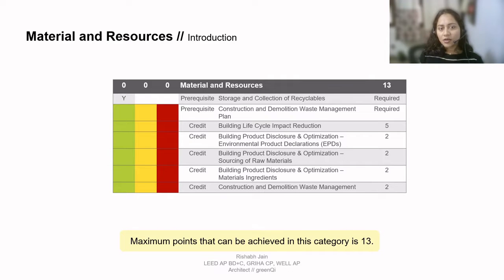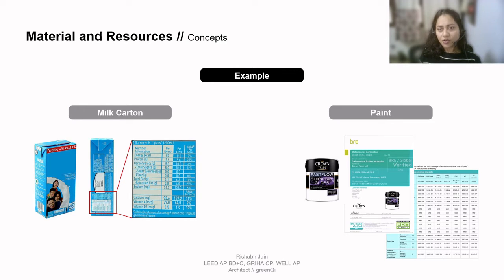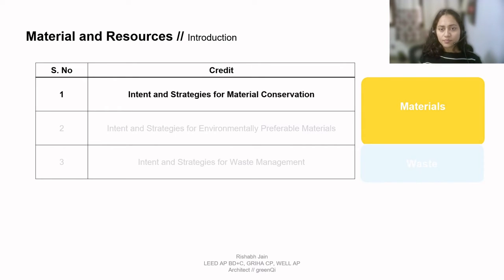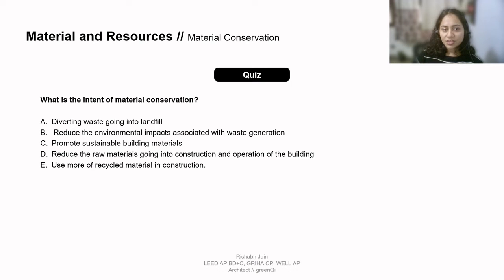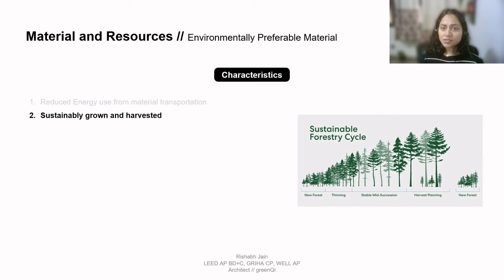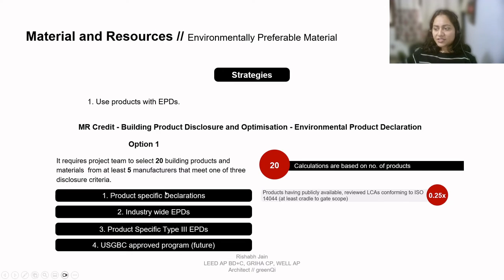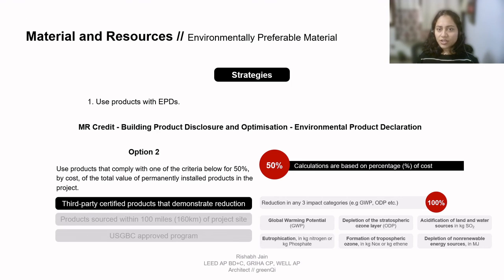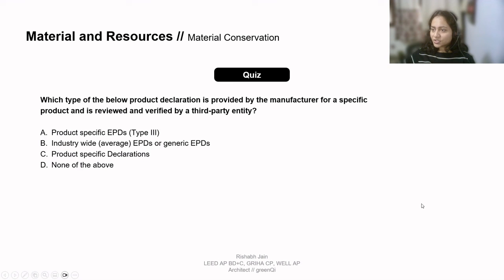Material & Resources part 1: Complete Guide, Intent, Strategies | LEED v4 Green Associate Exam Prep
This video covers Intent, Strategies and Requirement for Material and Resources category as per LEED v4. This video contains required information to clear your LEED Green Associate exam.